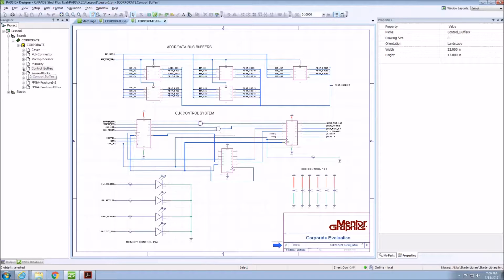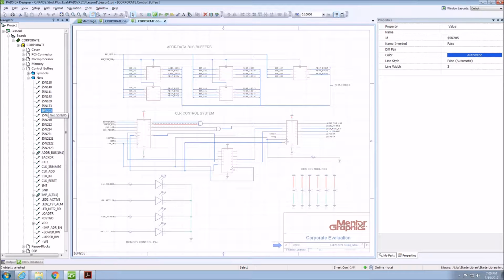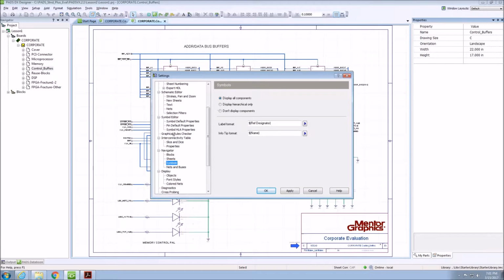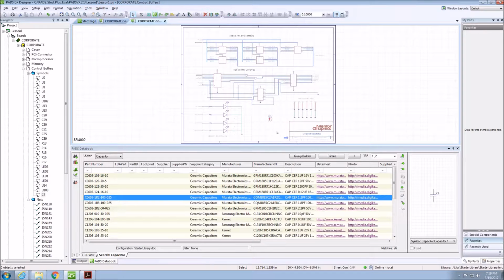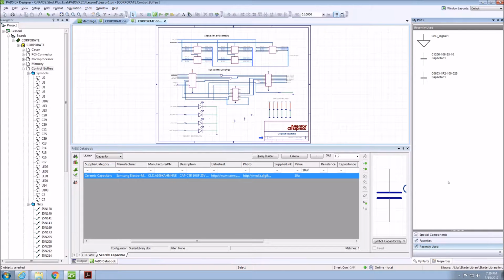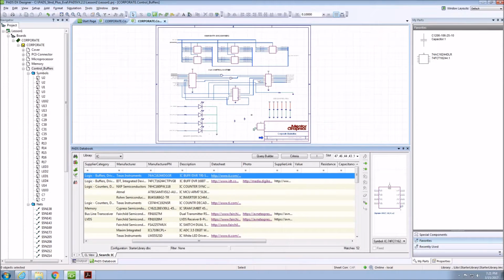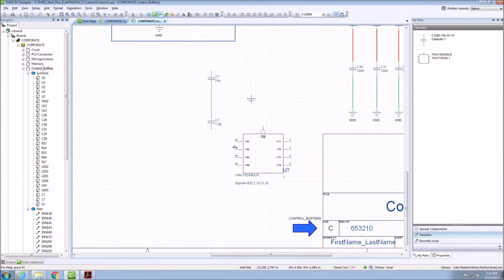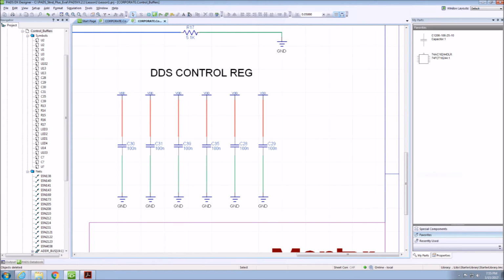DX Tips and Tricks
Tips and Tricks for PADS Pro DX Designer